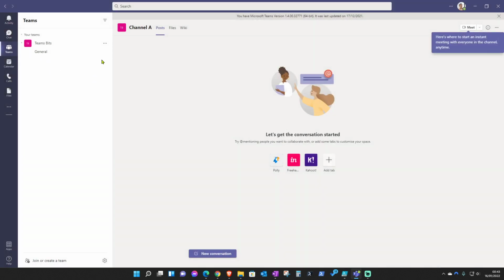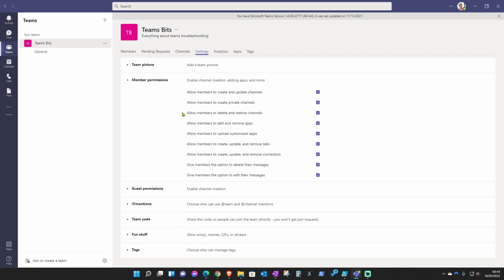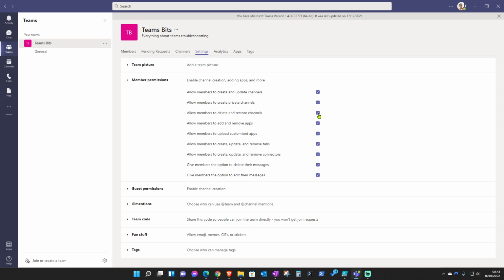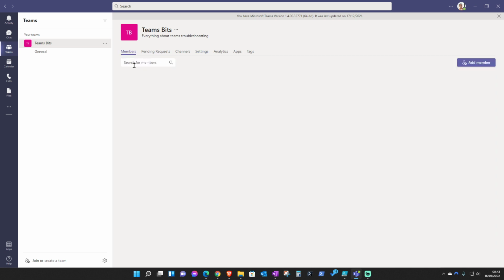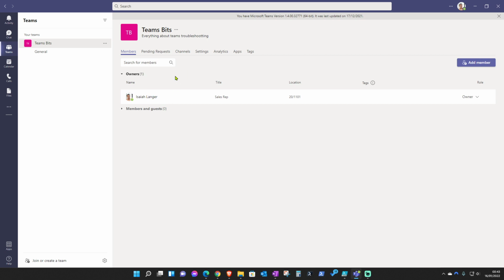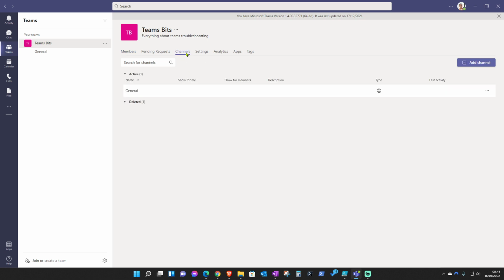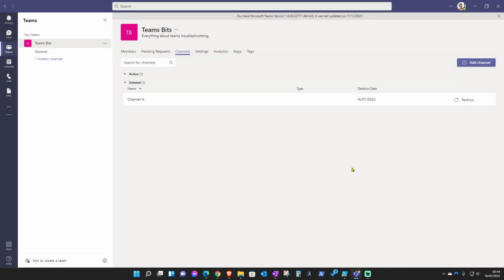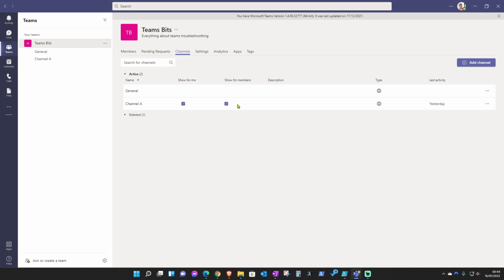How to restore deleted channels on Microsoft Teams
Quick and easy way to restore a deleted channel. This is a self service feature on Microsoft Teams so there is no need to raise a ticket with your IT support to restore it.

Overview of the steps
1. Select the ellipsis (three dots) of the team
2. Manage Team
3. Channels
4. Expand deleted channel
5. Select restore

XRP: rJETNFWRQ9rJnnjFBTAa2rSpWpsv8fhuZq
XLM: GAQYBICXRATO7X4EEQ4CRJM5GX7G7LKCVRNFHG4M3O7ZJVSBTZSHVL76
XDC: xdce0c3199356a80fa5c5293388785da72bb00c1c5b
ETH: 0xd0D74136CeDE6FfFCA89d1Ba4DE5a9f4aA0A19E9